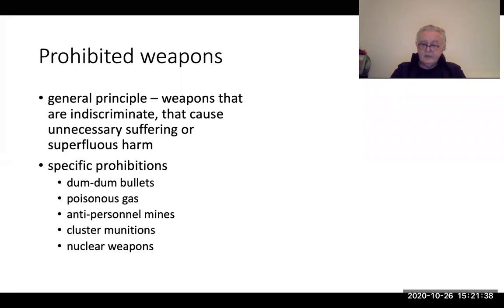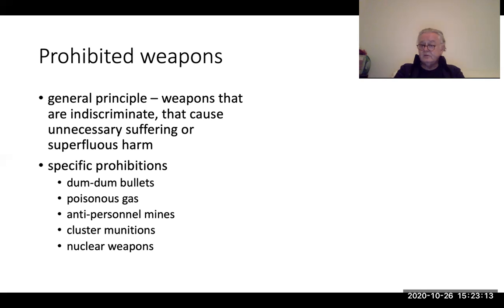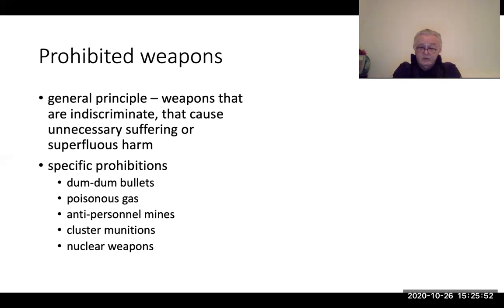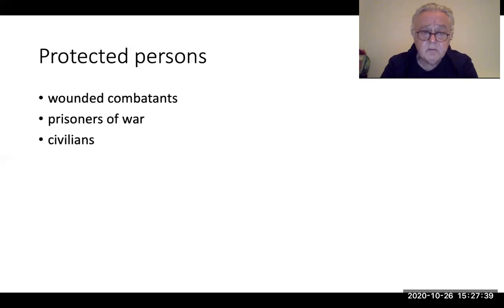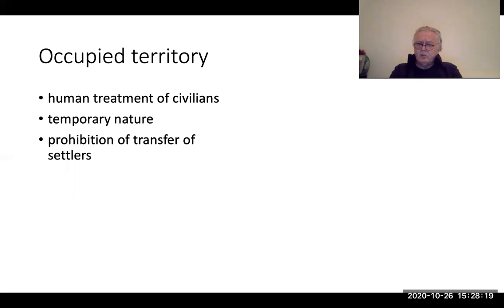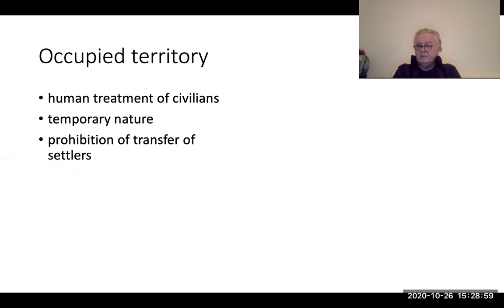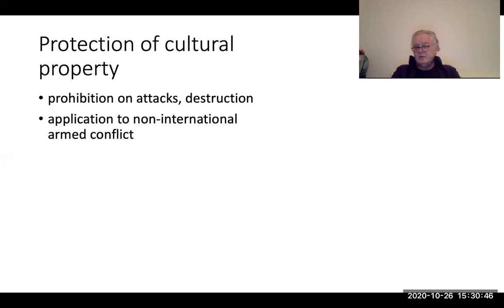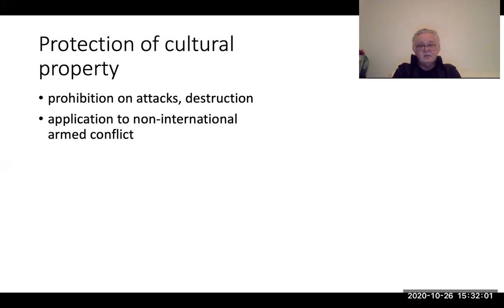International Humanitarian Law (3) Prohibited Weapons Prof William Schabas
Introductory remarks by Prof. William Schabas ahead of Middlesex University International Law Lecture. International Humanitarian Law. Part 3
1. Prohibited Weapons
2. Occupied Territories